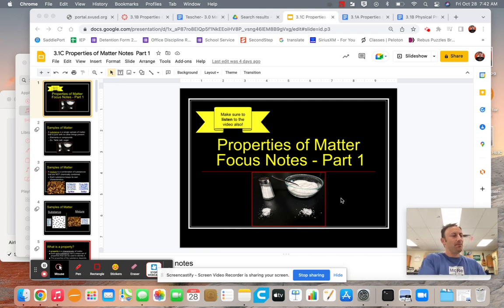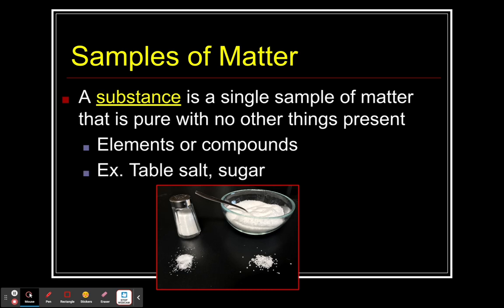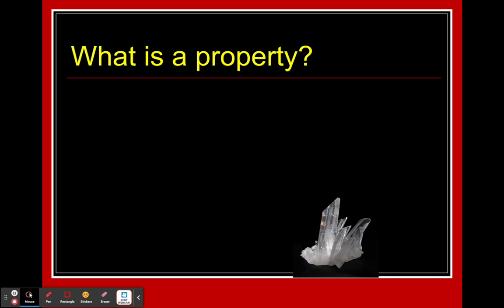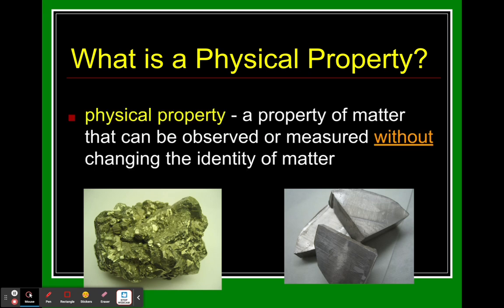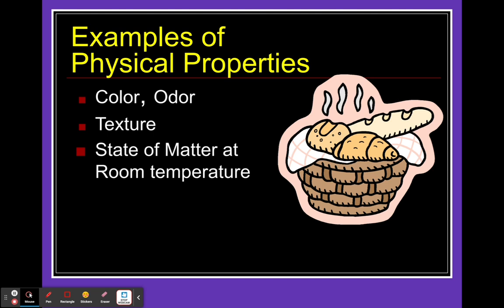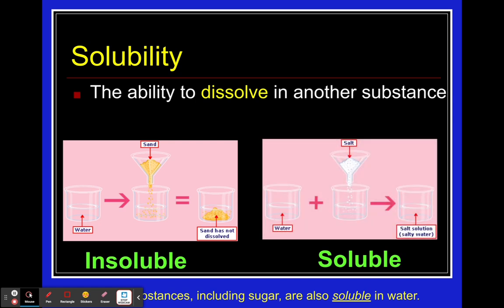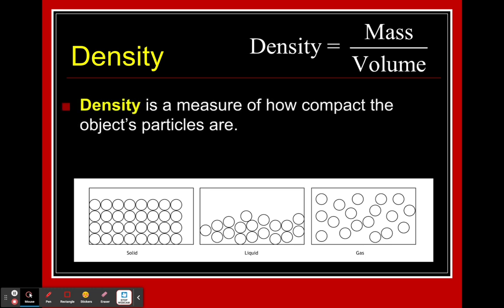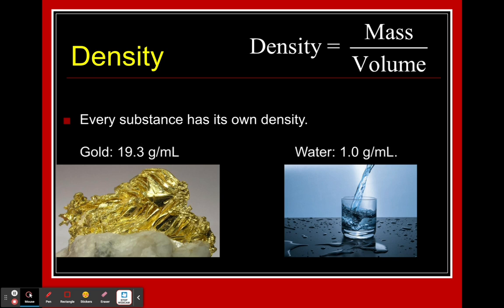Untitled: Oct 28, 2022 7:49 AM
3.1A Properties of matter- Physical Properties